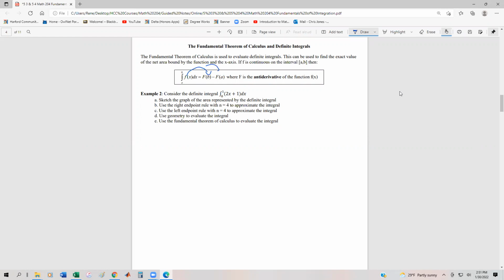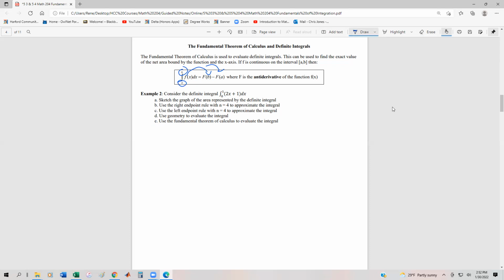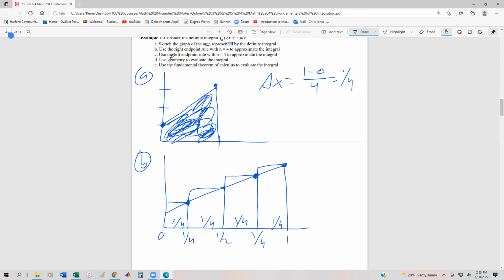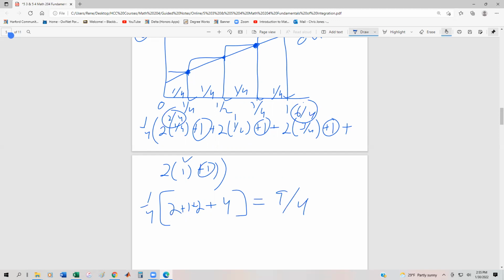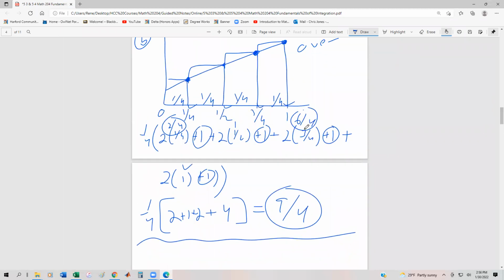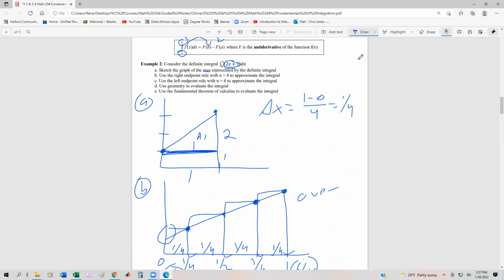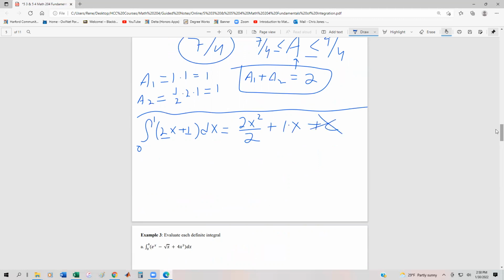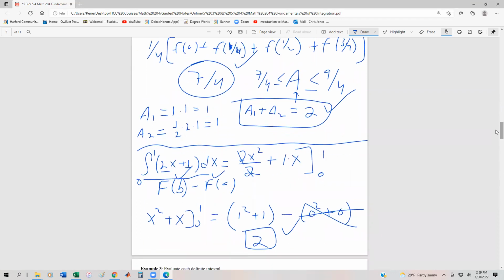5 3 & 5 4 2 Math 204 Fundamentals of Integration